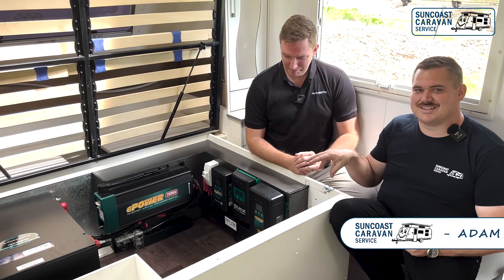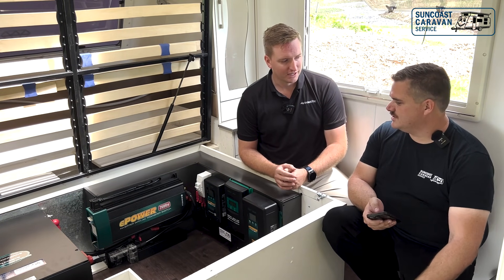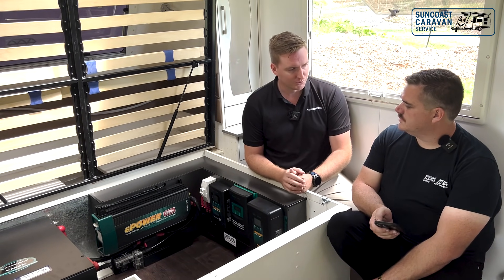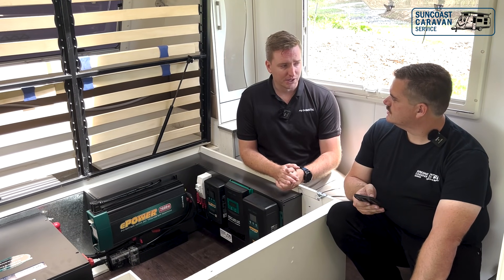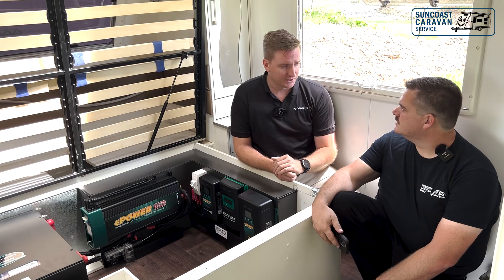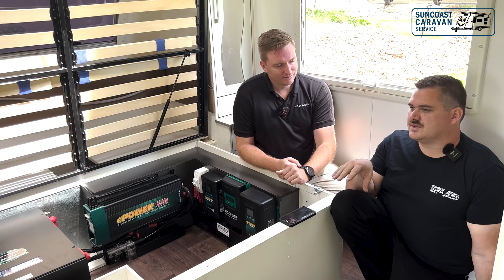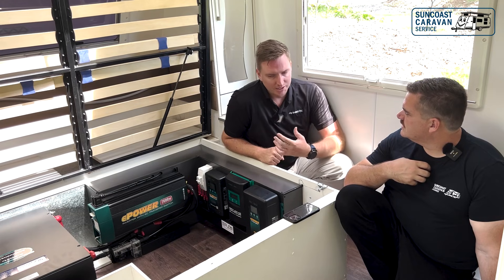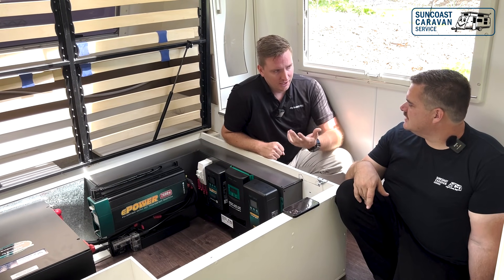NEW Caravan Electrical Install Standards : Your Questions Answered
Following on from our last video NEW Caravan Electrical Standards NEW Aftermarket Compliant Install, Adam & Remi from Enerdrive Dometic, discuss the new Caravan Electrical Installation Standards. Answering your questions;
- Why have the new Standards come in?
- Batteries; what are they made of? What makes them safe?
- Battery safety; every battery manufacture has their own install guide, what requirements do we need follow?
- Solar; what are the new regulations for solar? Why have the new changes been implemented?
- What deems a new system? If we have AGM and we go to lithium, what deems it to be a new installation that needs to meet the new compliance?

If you have any further questions or would like to upgrade your off-grid system, please contact our Off-grid Specialist on 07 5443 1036 option 3.